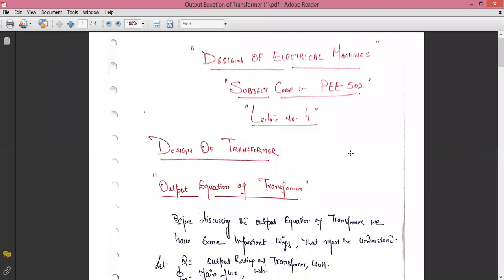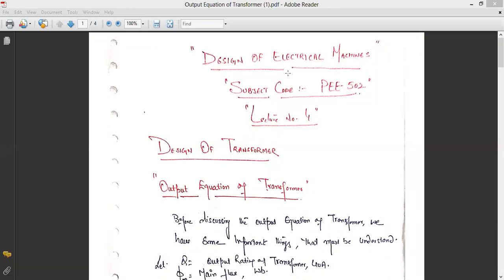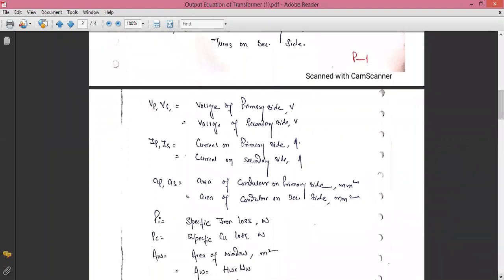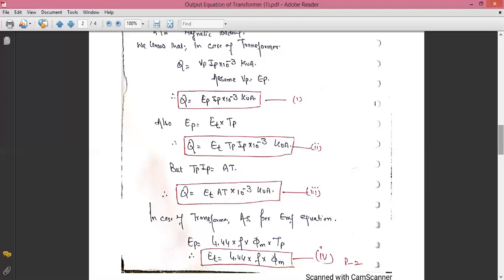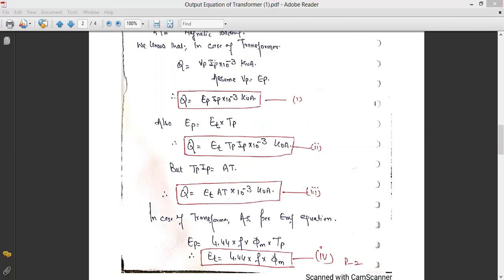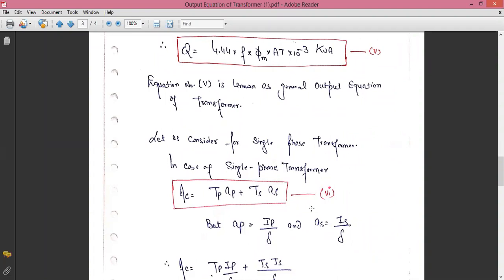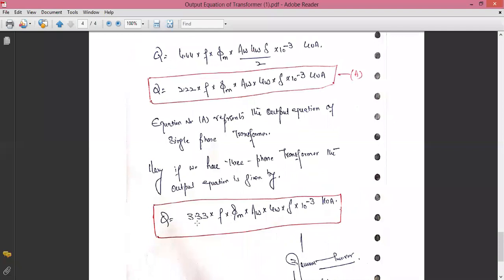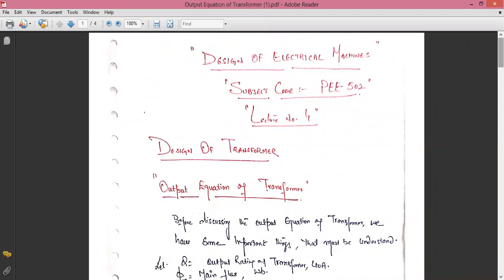Output equation of Transformer